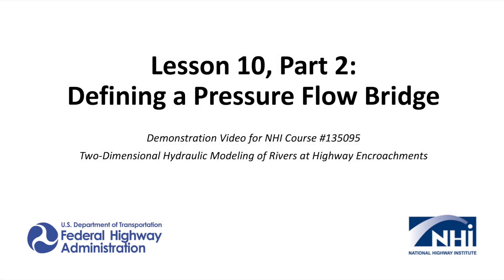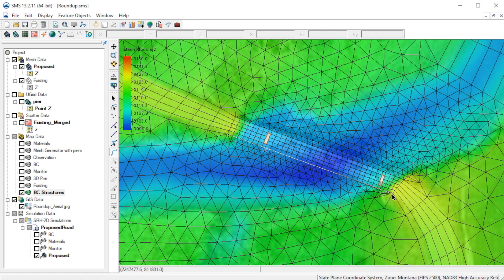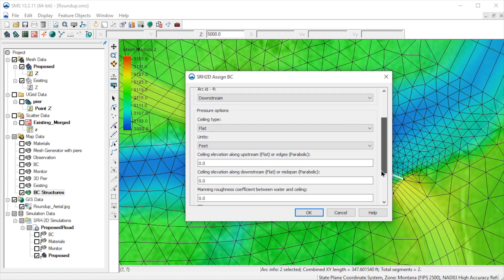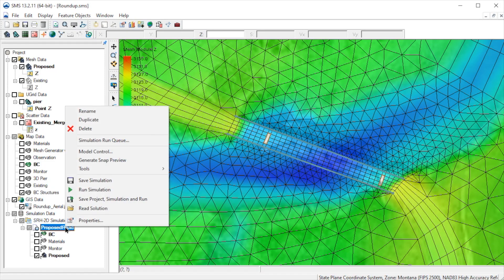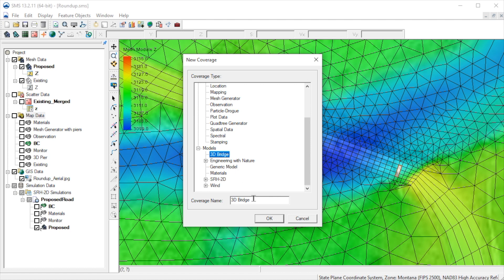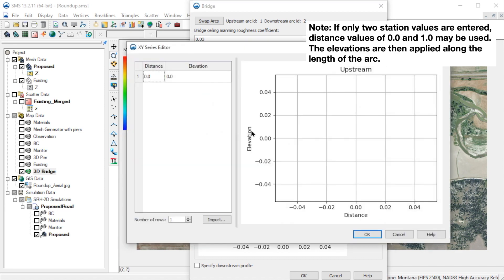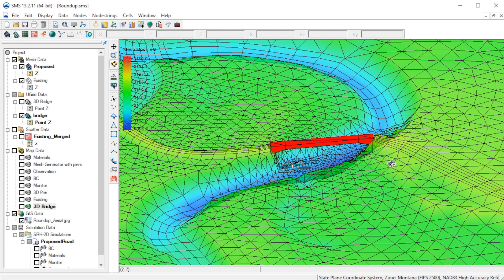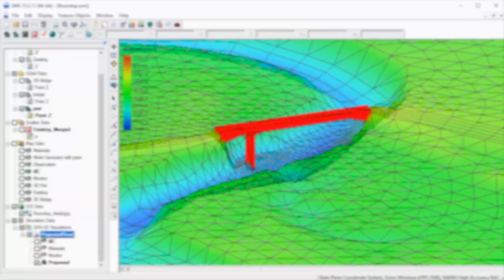NHI Course 135095 Lesson 10 Demonstration, Part 2: Defining a Pressure Flow Bridge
This second part of the mesh modification lesson shows an example of a pressure flow bridge and how to add pressure flow boundary conditions.  A newer pressure flow modeling option using a 3D bridge definition is also demonstrated.